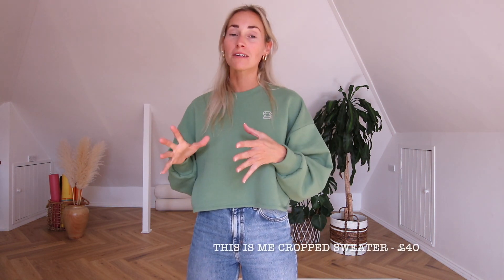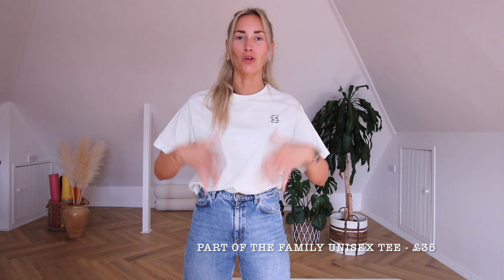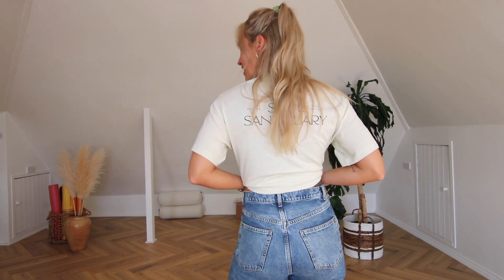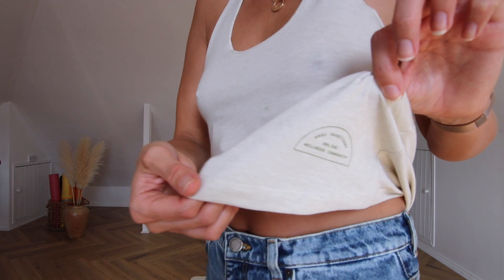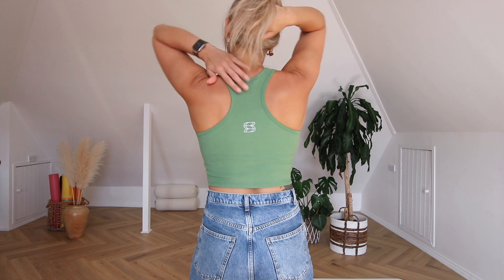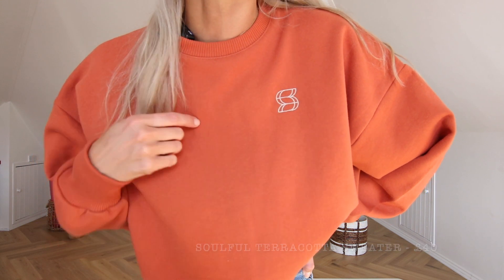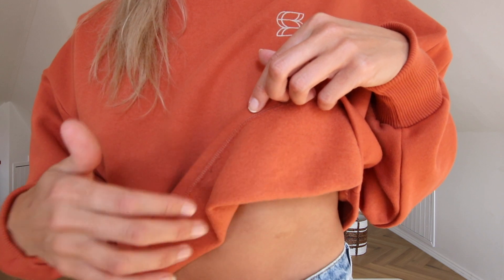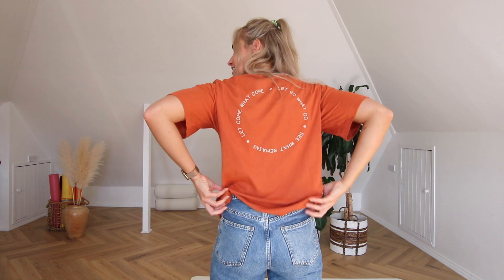BIGGEST LAUNCH EVER! | Soul Sanctuary Apparel | CAT MEFFAN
I've been working on this Soul Sanctuary sustainable and recycled apparel collection for nearly 18 months and I'm SO excited to finally share it with you!!

Everything you need to know is in this video and in the blog post

I'm so grateful for this community, for believing in me and giving me the opportunity to do this!